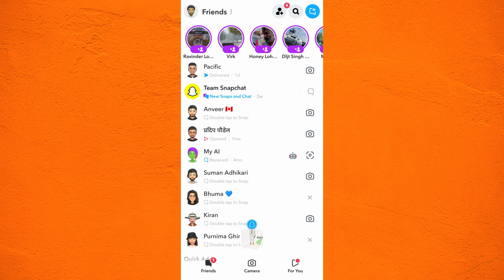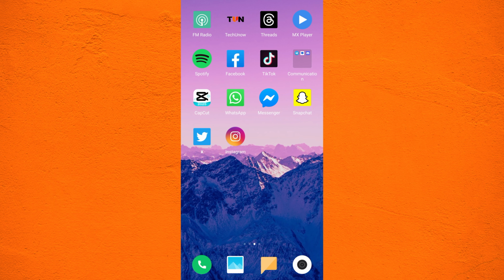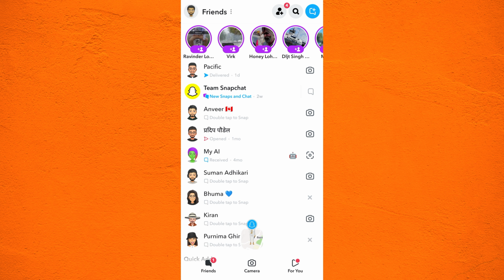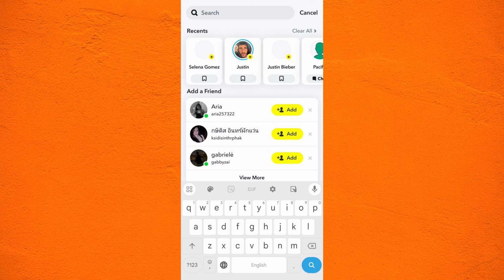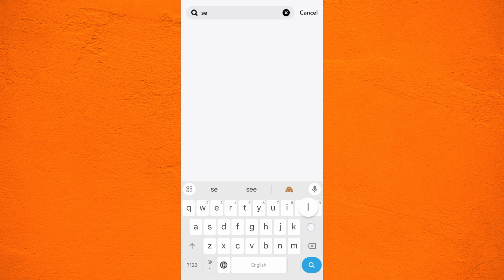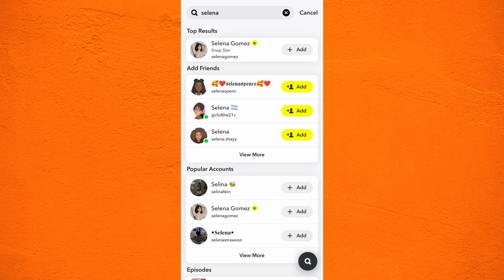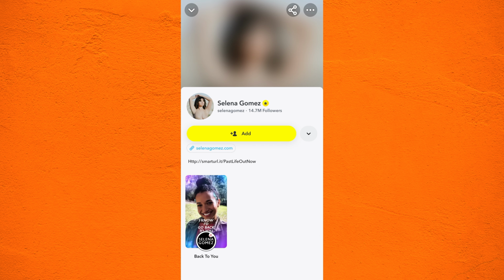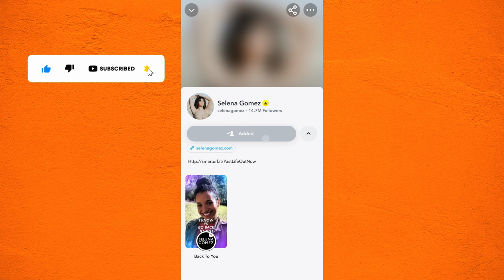How To Follow Someone On Snapchat | Add Someone On Snapchat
Do you want to follow someone on Snapchat? You can add someone on Snapchat with just a few simple steps.

Following someone on Snapchat means adding them as a friend so you can see the content they share, such as Stories, Snaps, or Spotlight videos (depending on their privacy settings).

When you follow someone, their updates appear in your feed, and you can interact with them through Snaps or chat.

Following friends, family, or colleagues allows you to keep up with their daily activities, updates, and shared moments.

Adding someone on Snapchat can enhance communication through Snaps, chats, and Stories, fostering closer connections.

🔶STEPS🔶
To follow someone on Snapchat,
1. Open the Snapchat app on your mobile device.
2. Swipe right on the camera screen to open the chat list.
3. You will see a search icon. Just tap on it.
4. Enter the username or name of the person you want to follow.
5. Select the person you want to follow.
6. You will now see the profile of that specific person.
7. To follow the person, tap on the "Add" button.

You have now successfully followed the person.

- - - - - - - Similar videos:- - - - - - - - -

This Video Includes:
○how to follow on snapchat
○follow on snapchat without them knowing
○how to follow a person on Snapchat
○follow contacts on Snapchat